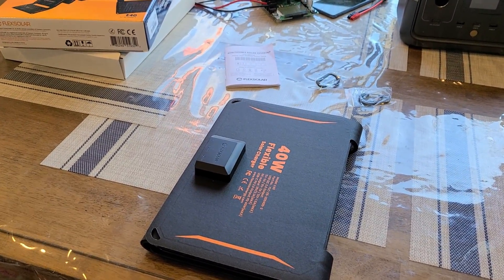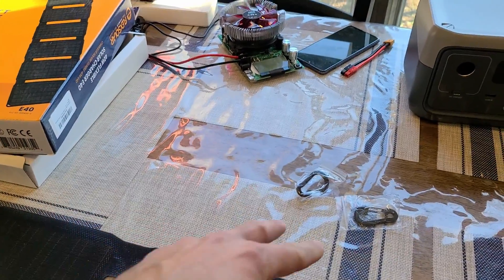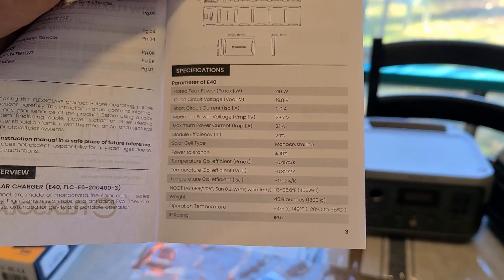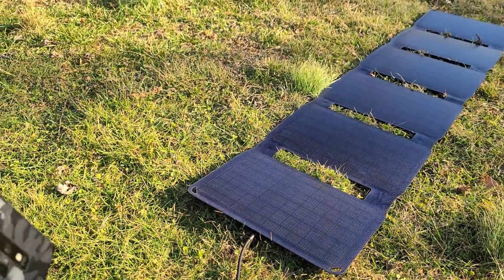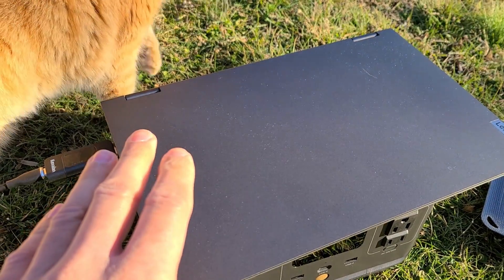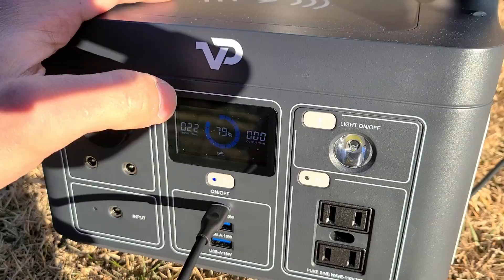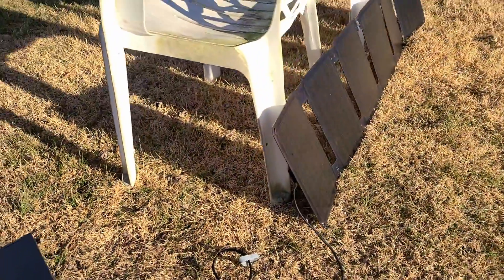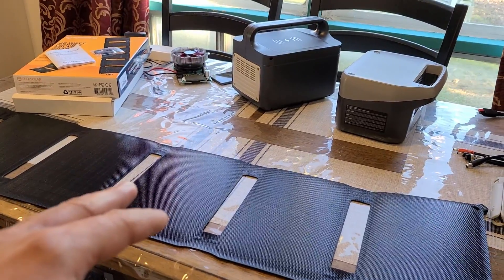FlexSolar 40W Foldable Solar Panel Review | A Solar Panel that's great for charging phones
*Here is the product page of the FlexSolar 40W Solar panel:*

*Here is the review article for the FlexSolar 40W Solar panel:*

This is a review of the FlexSolar 40W Foldable Solar panel. A pretty near solar panel that has a small size and lightweight. This isn't the most powerful solar panel you can buy, but it has many panels that allow it to get a decent amount of sun exposure, but you may want to place it at an angle for even better sun exposure on the panels.

Also, the port selection is pretty good, with the panel having a USB-C PD port, DC 5521 port, and a USB-A Quick Charge port. This solar panel does its best at charging smaller devices such as phones and tablets.